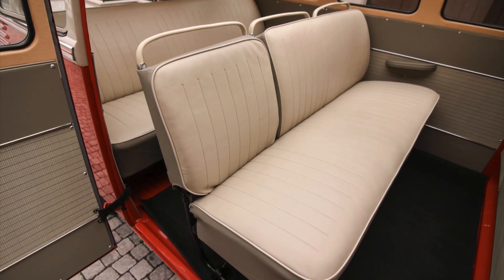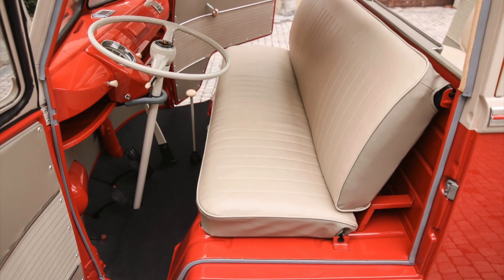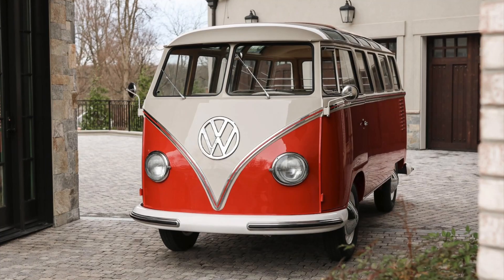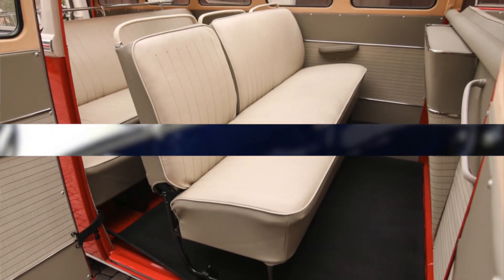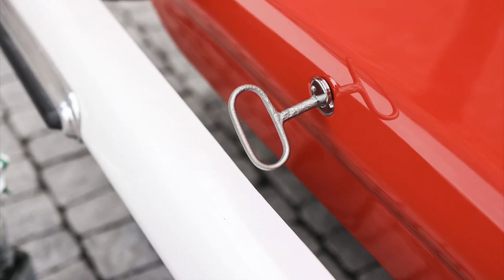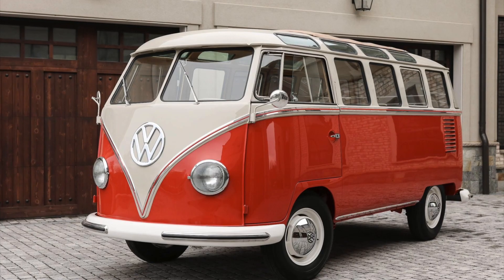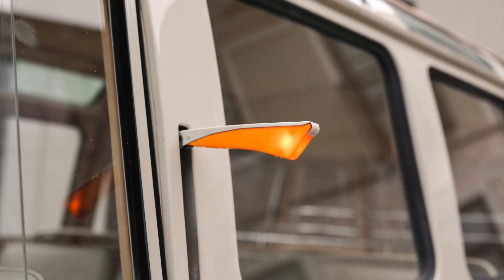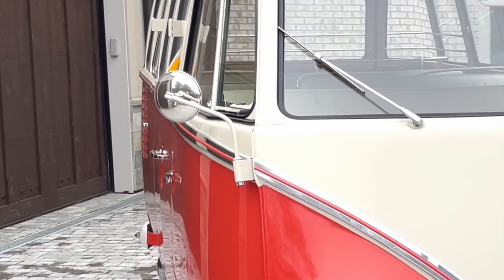Jake Hiers, 1959 VW Type 2 Samba, Seating, Fun, Icon, Semaphores, Melbourne, FL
Matthew Jacob Hiers, Jake Hiers, Matt Hiers, Matthew Hiers,, Passenger Capacity The Samba bus stands out not only for its exceptional passenger capacity but also for its compact size. In today\\'s automotive landscape, finding a vehicle that can comfortably seat nine passengers is a rarity, typically limited to full-size passenger vans. However, the Samba defies expectations by offering such a spacious interior within its relatively small frame. Its wheelbase, compared to modern vans, may seem modest, yet the clever layout and efficient use of space allow room for 3 rows of seating to accommodate 9 adults. , Fun Back in the 60’s and still now, owning and driving a Samba bus is all about fun and adventure. Whether it's embarking on road trips, camping in scenic locations, or attending vintage car rallies, the Samba evokes a sense of joy and nostalgia. Its sociable interior layout encourages conversation and camaraderie among passengers, fostering memorable moments and lifelong friendships. And speaking of fun, check out this special key to unlock the gas-cap and the engine compartment!, s in the eyes of collectors and enthusiasts alike. Chapter 2: Cultural Icon The Samba bus has become more than just a vehicle; it is a cultural icon. Its association with the 1960s counterculture and the hippie movement has solidified its place in popular culture. With its vibrant paint jobs, peace signs, and flower decals, the Samba embodies the spirit of freedom, adventure, and self-expression., What the heck is a Semaphore: One distinctive feature that sets this Samba Microbus apart is its equipped semaphore turn indicators. These unique indicators, often seen in vintage European vehicles, are mechanical devices that use two pivoting arms to communicate the driver's intention to turn or change lanes. When activated, the semaphore arms extend outward from the sides of the vehicle, providing a visual signal to other drivers on the road. You know… turn-signals! , Melbourne FL, Indialantic, Palm Bay, Brevard County,